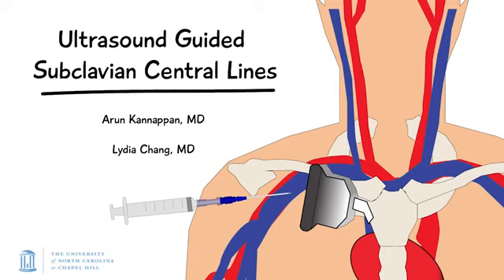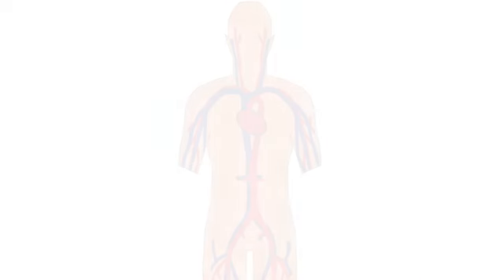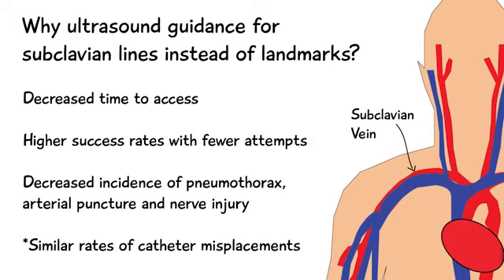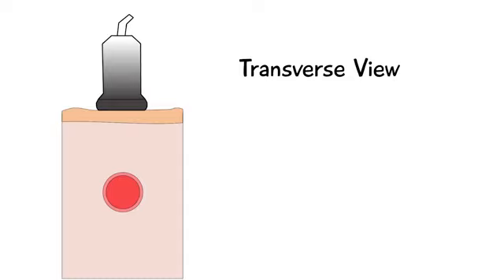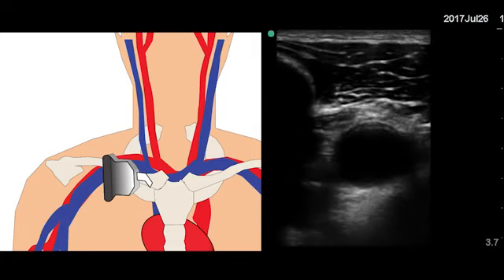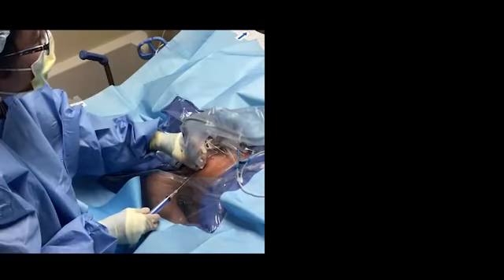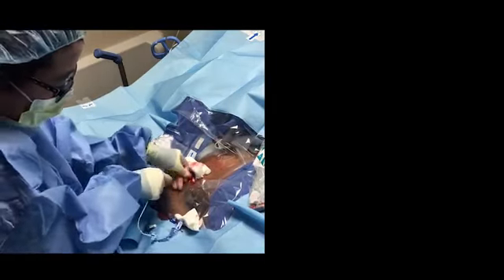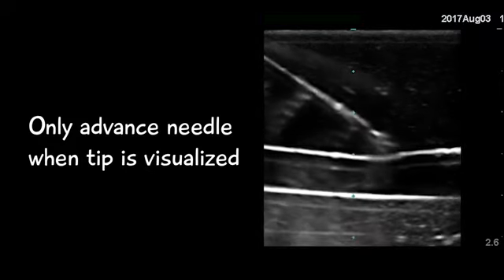Applying CVC line